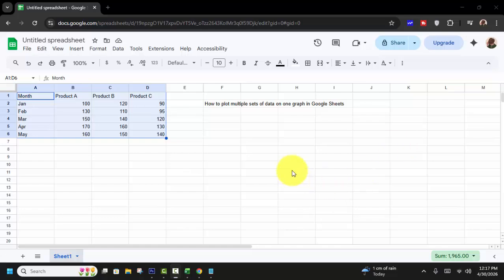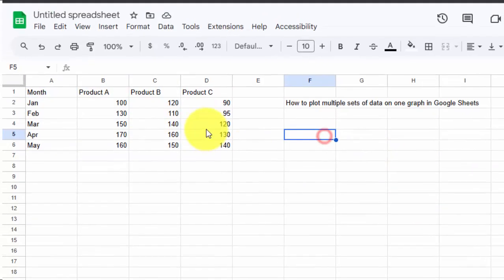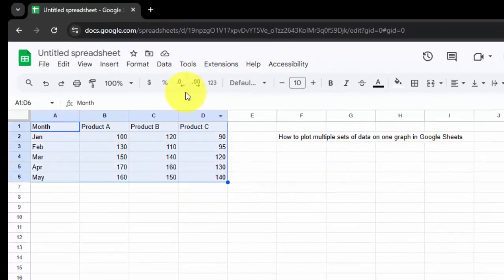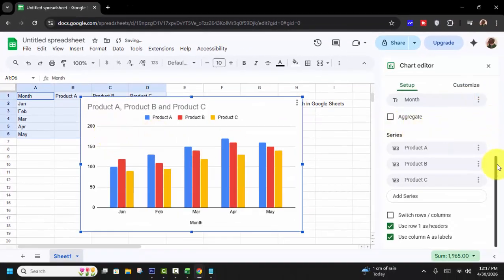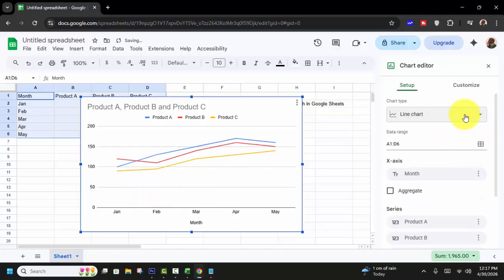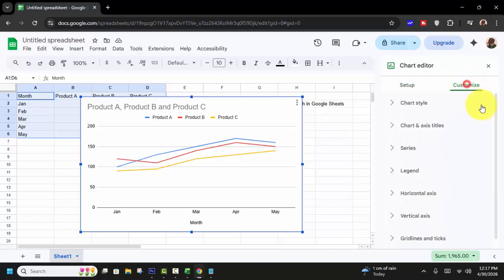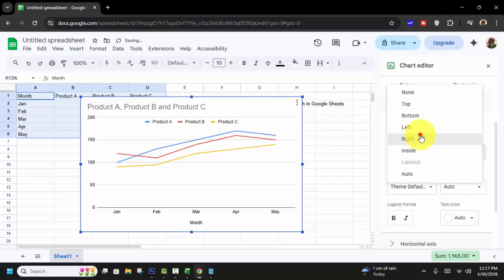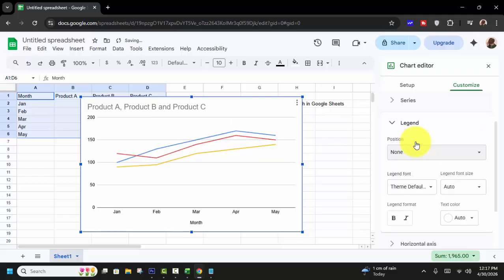How to Plot Multiple Data Sets on One Graph in Google Sheets (Easy Tutorial)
Learn how to plot multiple data sets on one graph in Google Sheets quickly and easily. In this beginner-friendly tutorial, you’ll discover how to compare multiple data series in a single chart for better analysis and clear visualization.

Using Google Sheets, you can create powerful graphs to track trends, compare performance, and present data professionally.

🎯 What You’ll Learn:
How to organize multiple data sets
How to insert a chart in Google Sheets
How to display multiple lines/bars in one graph
How to customize chart design for better clarity
✅ Perfect For:
Data analysis and reporting
Business and sales comparison
Students and academic projects
Beginners learning Google Sheets

💡 This tutorial helps you create clean and professional multi-data graphs in minutes.